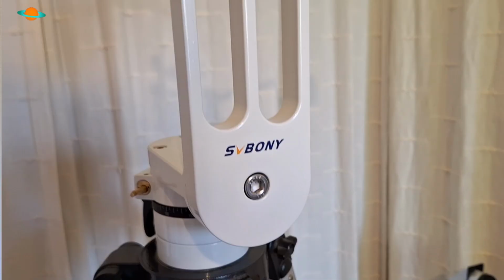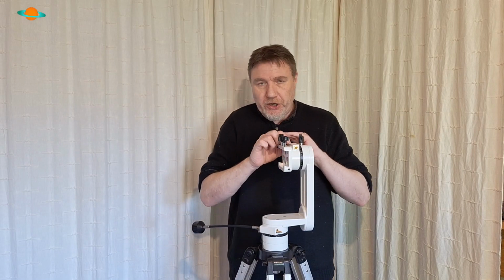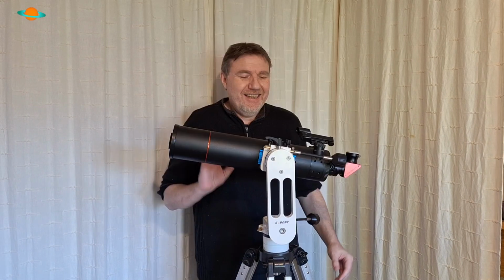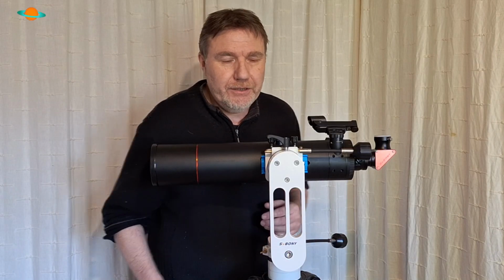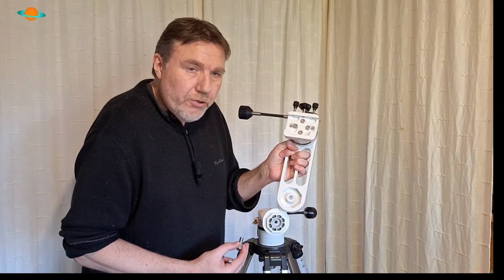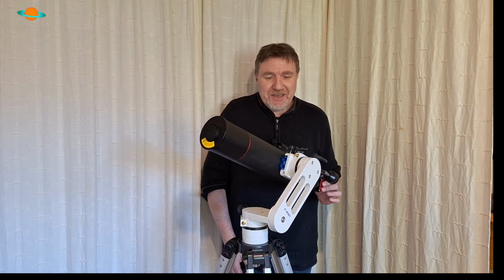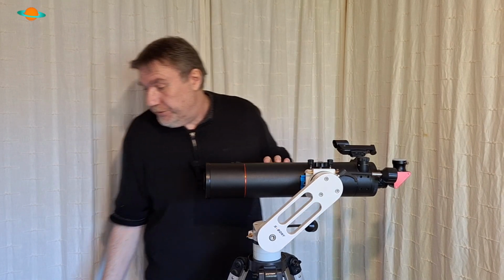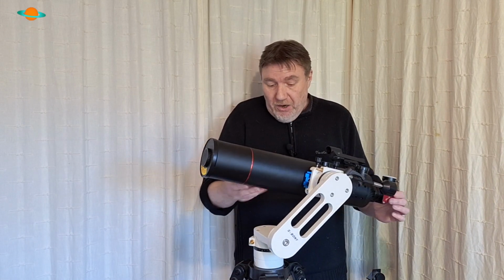Smooth As Silk Sv Bony SV225 ALT-AZ Mount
Sv bony have kindly sent me their SV225 Alt-Az mount to have a look at and WOW! What a fantastic little mount this is. Also, it's got a few engineering delights that took me by surprise and IMO make it stand out from the rest.

SV225 ALT-AZ mount EU
SV225 ALT-AZ mount US
SVbony direct